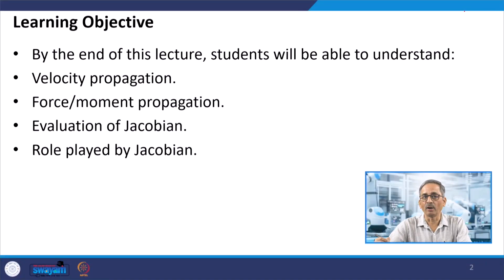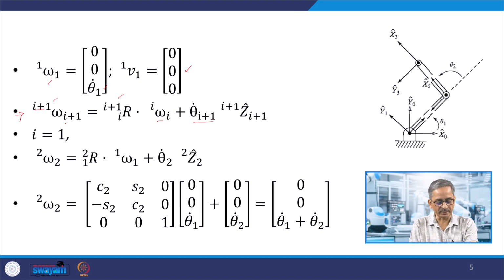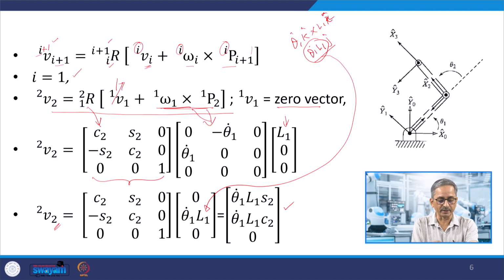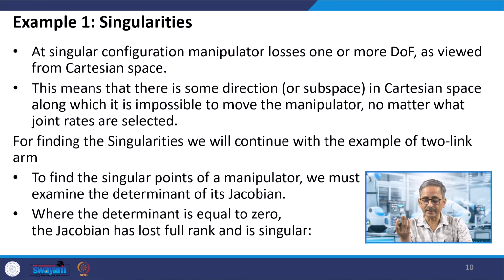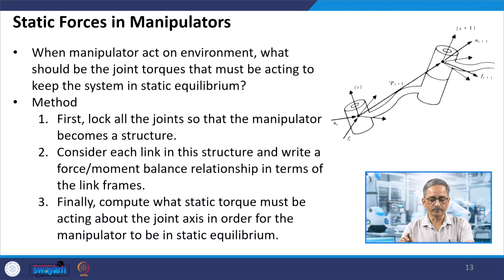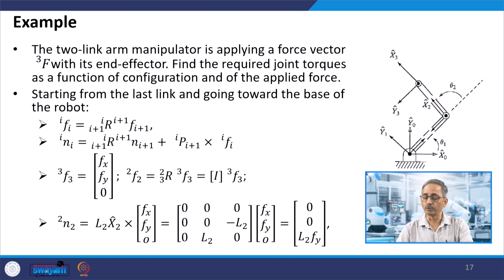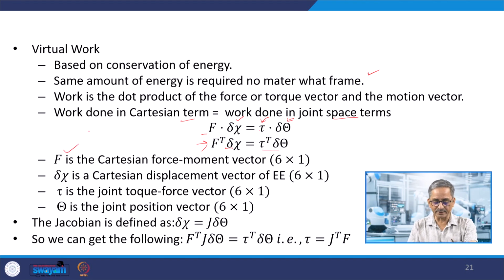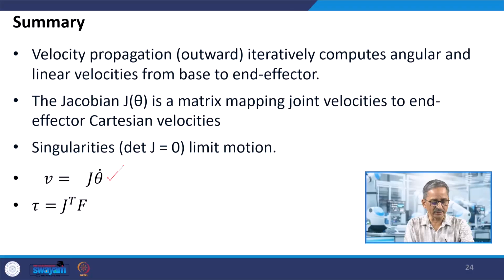Lecture 10: Static Forces in Manipulator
👨‍🏫 Instructor: Pushparaj ManiPathak, Professor, Indian Institute of Technology Roorkee

### 📖 In this lecture, you will learn:
* Velocity propagation and multi-frame Jacobian computation for two-link systems.
* Jacobian determinant analysis for predicting infinite joint rates at singularities.
* Static force and moment propagation, including force-torque balance derivations.
* Force-domain Jacobian derivation via virtual work and the transpose relation (`τ = JᵀF`).
* Velocity and force Cartesian transformations using block rotation matrices.